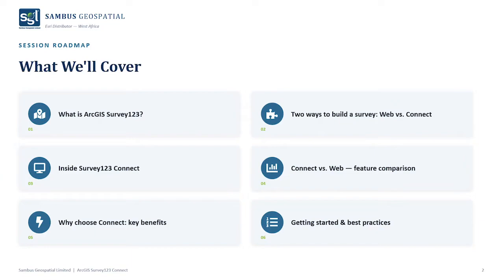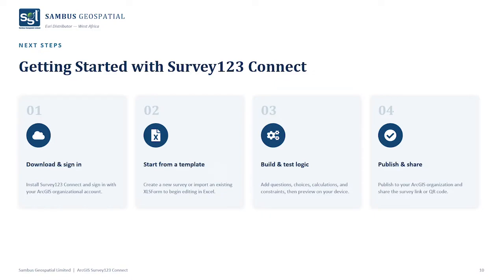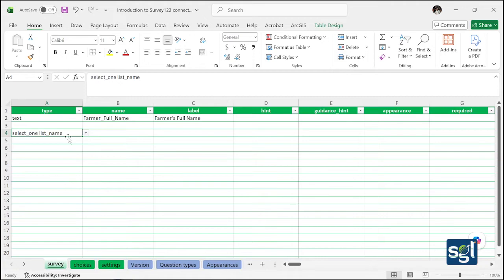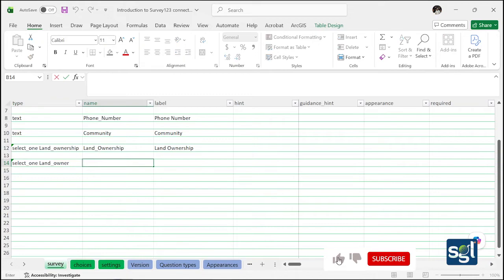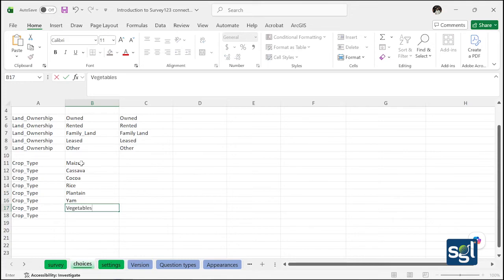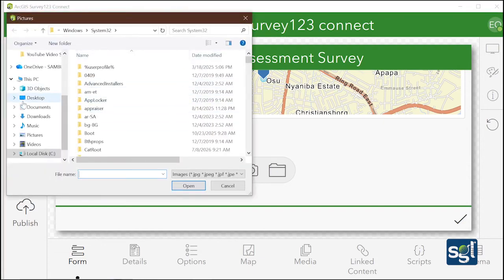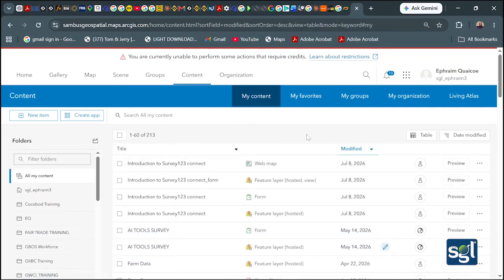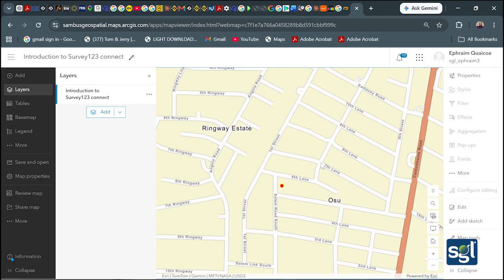Introduction to ArcGIS Survey 123 Connect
Learn the fundamentals of ArcGIS Survey123 Connect in this beginner-friendly tutorial. Discover how to create smart, offline-ready survey forms using XLSForm, design advanced data collection workflows, preview your forms, and prepare them for deployment in ArcGIS.

Whether you're a GIS professional, student, researcher, or field data collector, this tutorial will help you get started with Survey123 Connect and improve your data collection workflows.